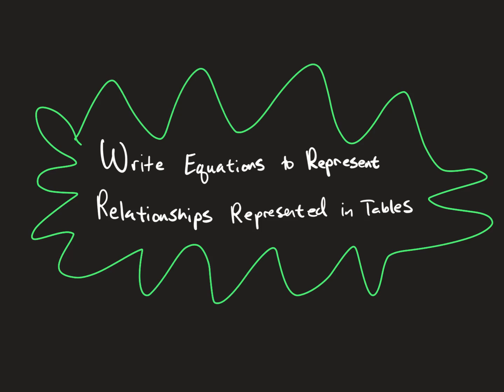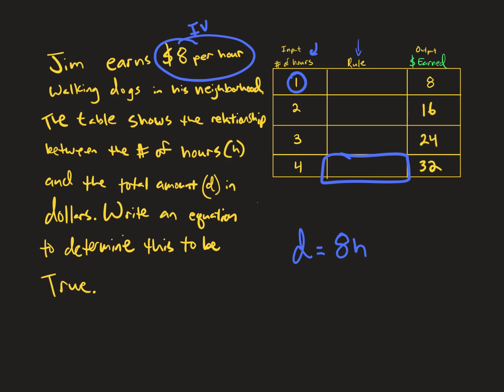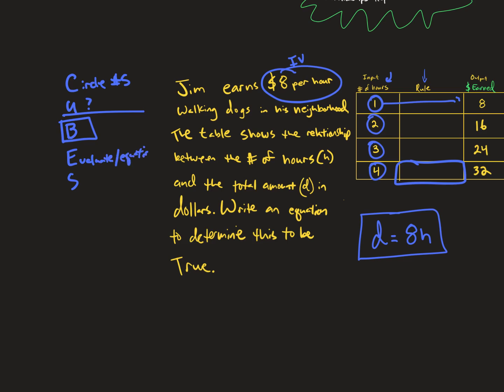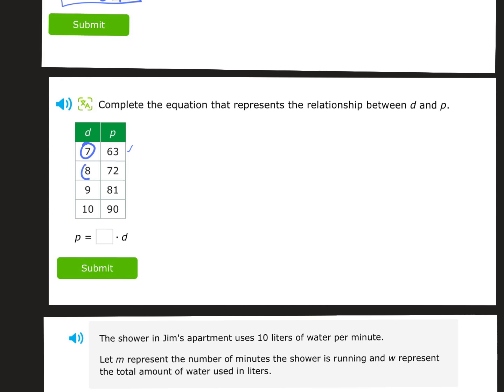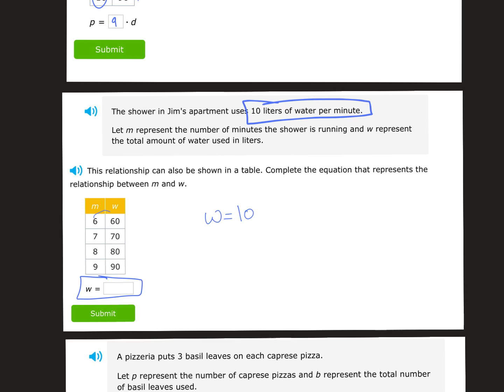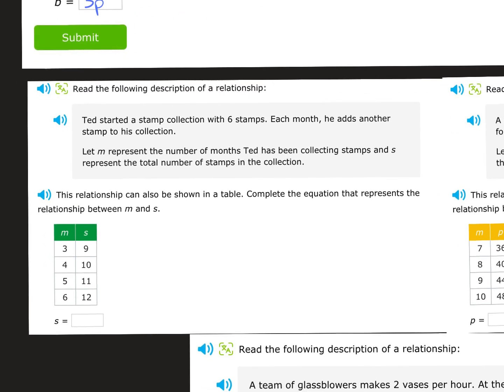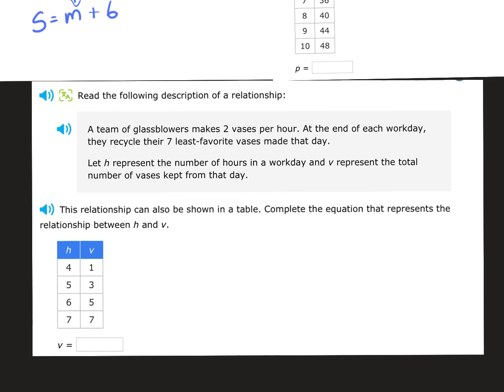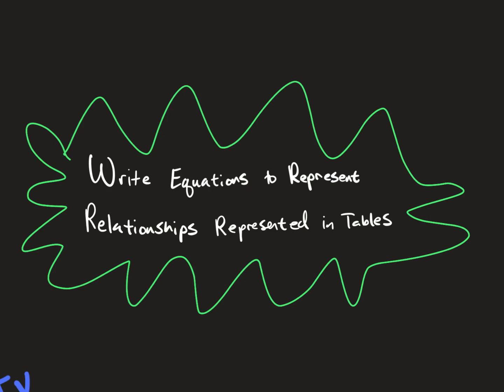7.2 Writing Equations to Represent Relationships in Tables